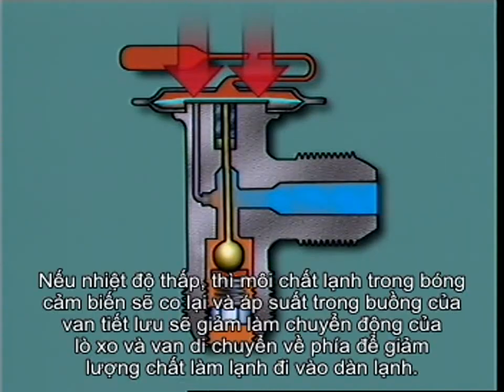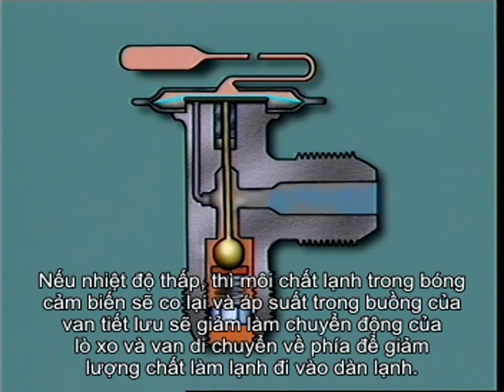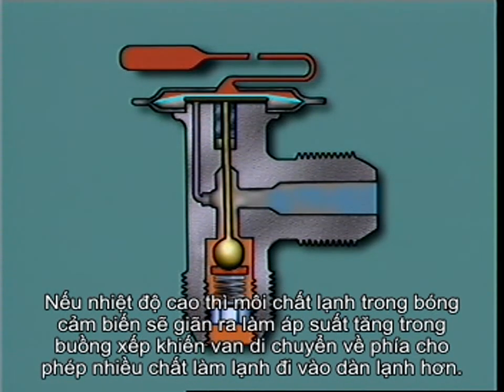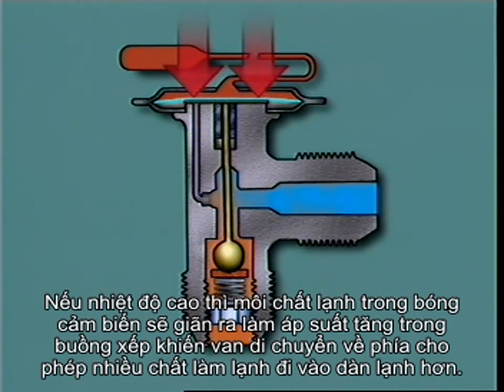[CĂN BẢN ĐIỀU HÒA Ô TÔ]-7-Van tiết lưu phần 2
Hoạt động của van tiết lưu trong hệ thống điều hòa ô tô
Máy lạnh Oto Bách Cường Đạt
🏠 Địa chỉ: số 1/15/53 Trần Quốc Hoàn, Dịch Vọng Hậu, Cầu Giấy, Hà Nội.

Trân Trọng.